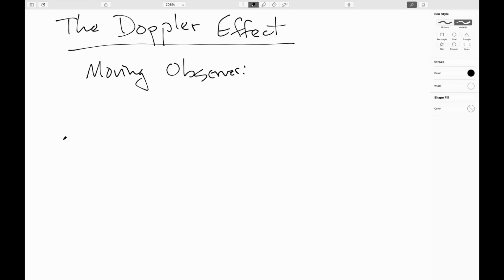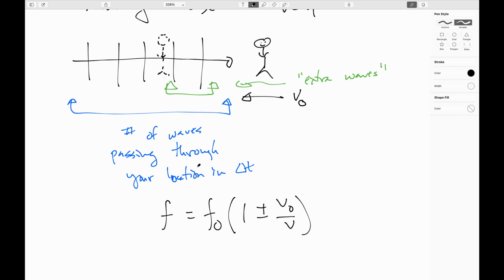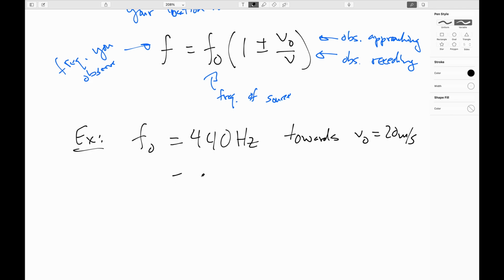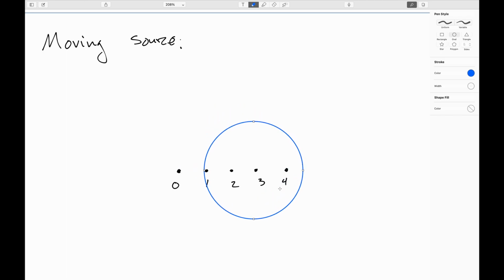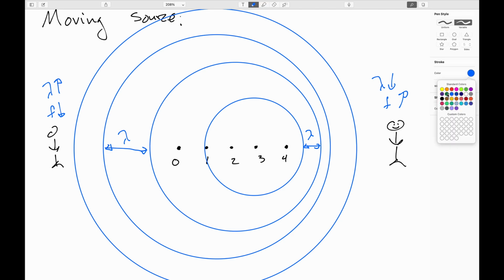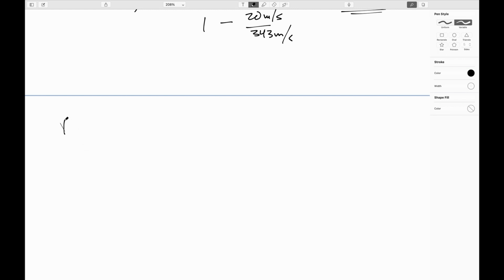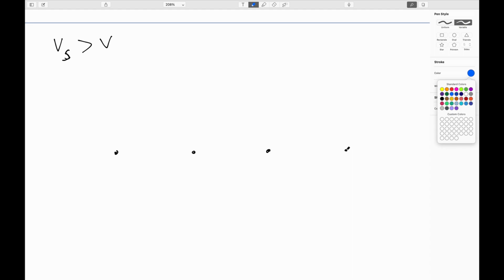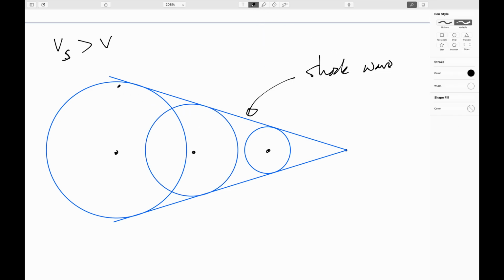23.3: Superposition and Standing Waves-The Doppler Effect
We take a look at the Doppler effect and sonic booms.